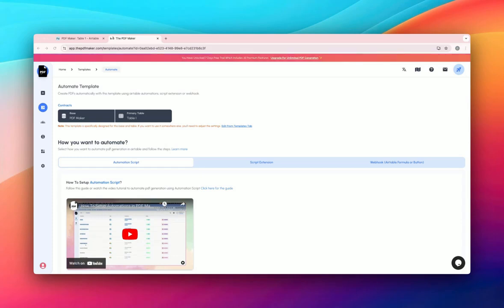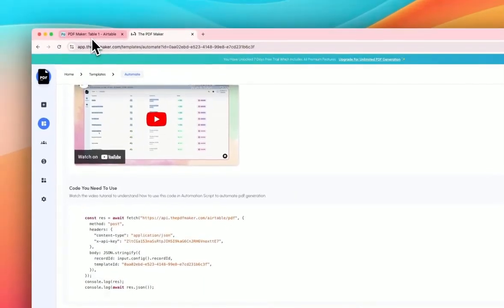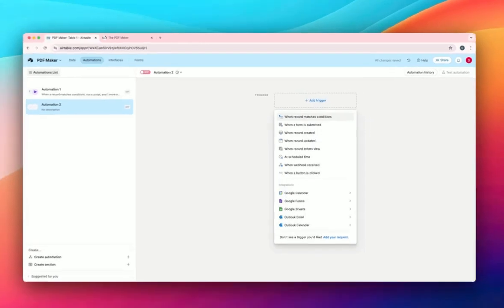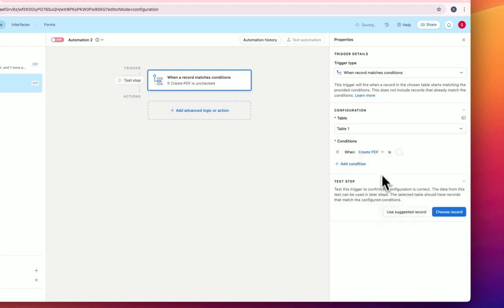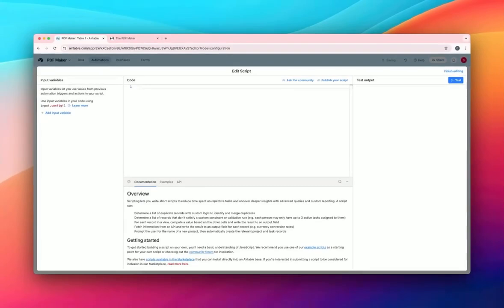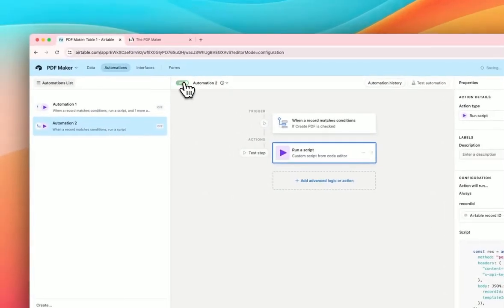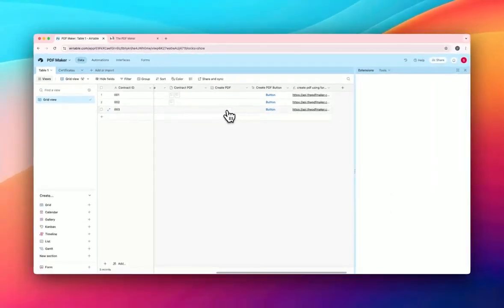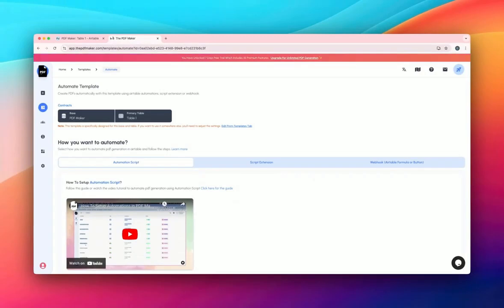🚀 Automate PDF Generation in Airtable: Full Automation with Script & Checkbox ⚙️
Discover how to set up a fully automated PDF generation system in Airtable using a checkbox-triggered automation script! In this detailed tutorial, learn how to configure the automation, integrate a custom script from the PDF Maker tool, and process multiple records without manual intervention. Boost your workflow efficiency and streamline document management in Airtable with this powerful, hands-off approach. Watch now and transform your Airtable experience! 💻✨